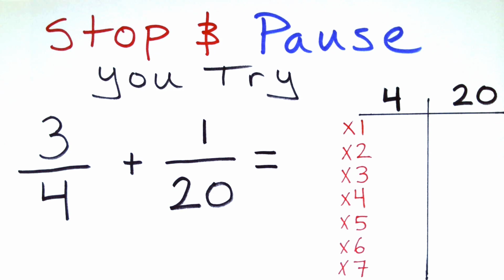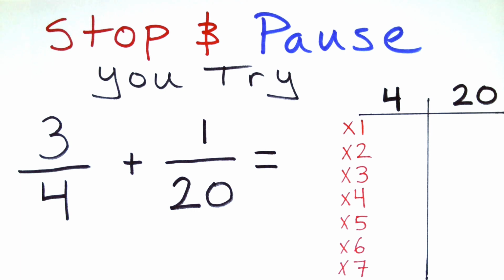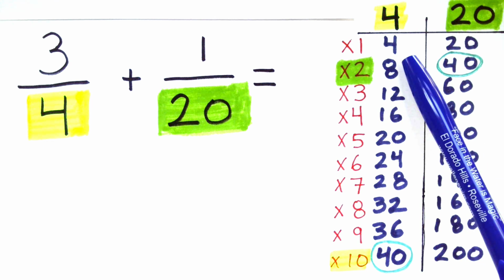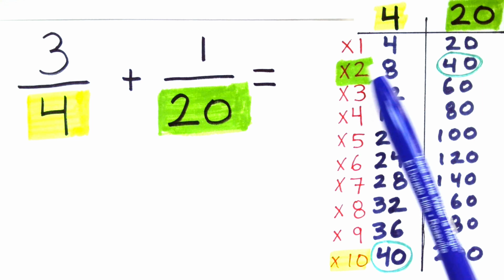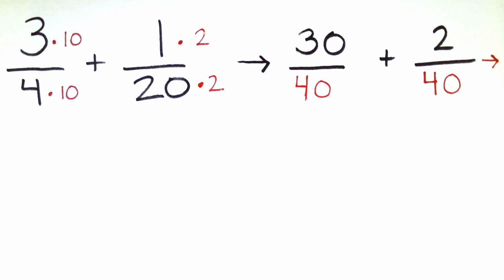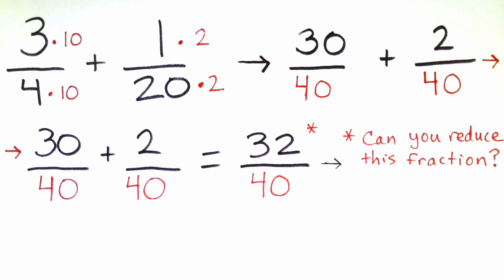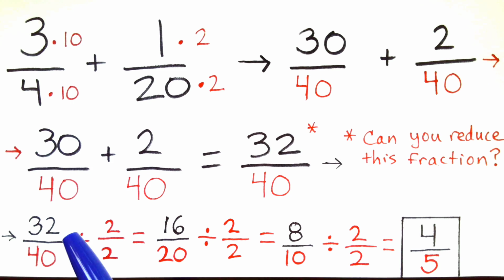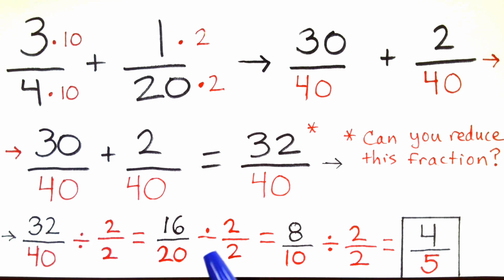"FRACTIONS: Part 14 Stop & Pause & YOU TRY Videos" = FRACTIONS Knowledge, Skills, & Abilities (KSA)